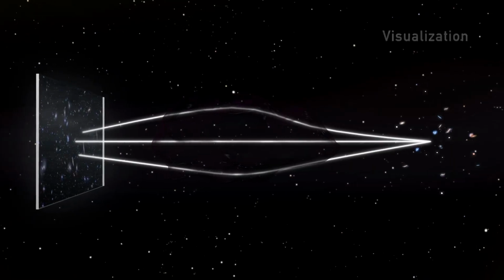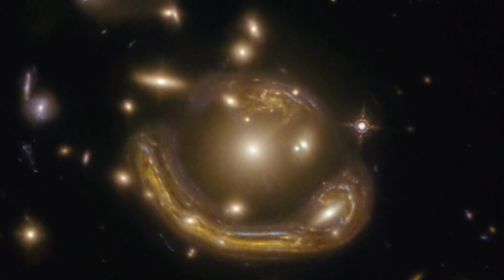Exploring the Einstein Ring Phenomenon Gravitational Lensing Explained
In this video, join Dr. Brian Welch as he explains the fascinating phenomenon of nature known as an Einstein Ring. Through the process of gravitational lensing, light shining from a faraway galaxy can be warped by the gravity of an object between its source and the observer, creating this awe-inspiring spectacle. In this video, we'll delve into the theory behind the phenomenon, as first theorized by the legendary Albert Einstein in 1912, and how it was later worked into his theory of general relativity.

Through this video, Dr. Welch covers the key points surrounding the Einstein Ring phenomenon. He explains how gravitational lensing causes light to bend, and how this effect can lead to the formation of an Einstein Ring.

We'll learn about the factors that contribute to the formation of the Ring, including the shape and mass of the intervening object. Dr. Welch also highlights the importance of the Hubble telescope in exploring these mysteries of the universe.

Einstein Ring is a phenomenon caused by gravitational lensing
Light is warped by the gravity of an object between the source and observer
Einstein first theorized this in 1912 and later worked it into his theory of general relativity
The Hubble telescope is essential in exploring these cosmic mysteries